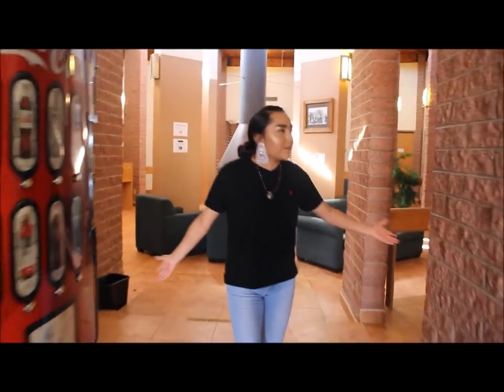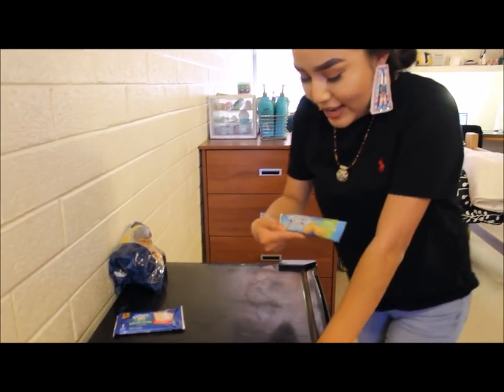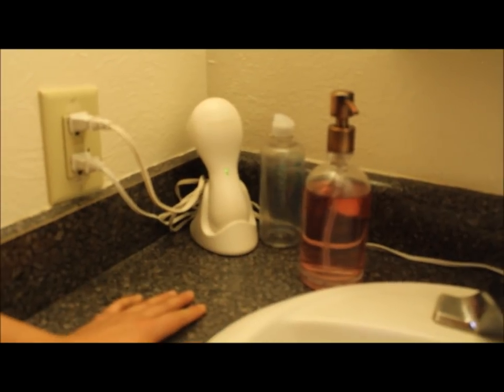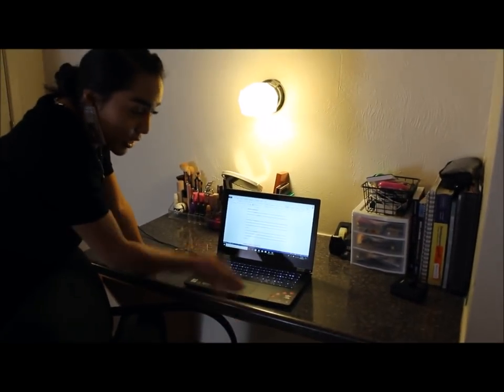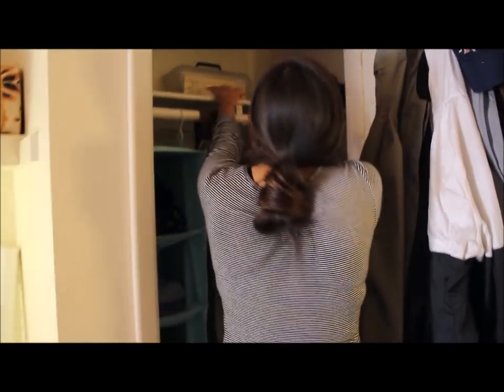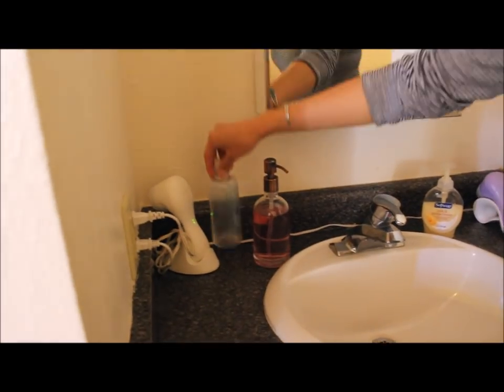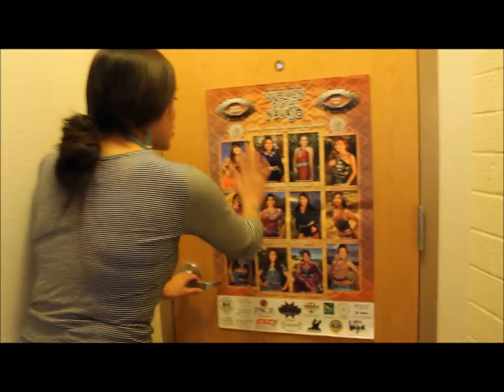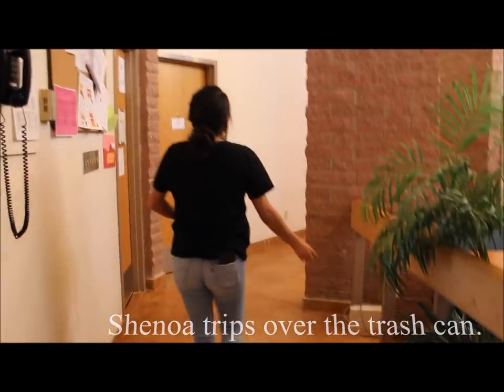COLLEGE ROOM TOUR!!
It is finally here, our college dorm room tour. Hey Squadblossoms, we currently started our spring semester at Dine College. Surprisingly Squash Blossom Duo are roommates this spring semester. We wanted to show you guys our dorm room and what it looks like on the inside. We rearrange our room a little bit. I hope you guys enjoy this video.